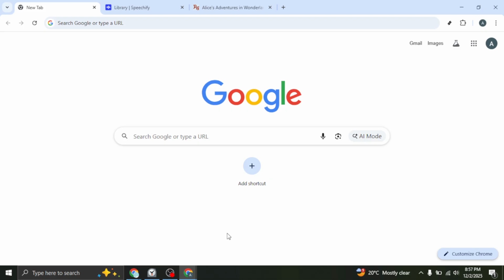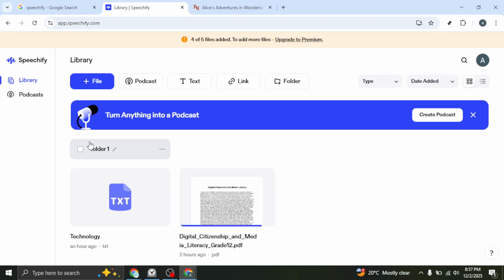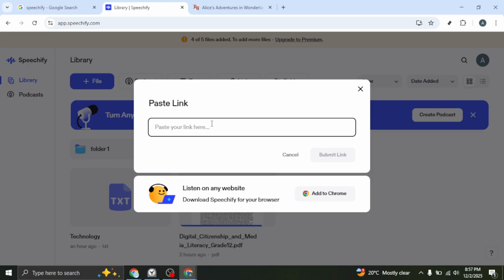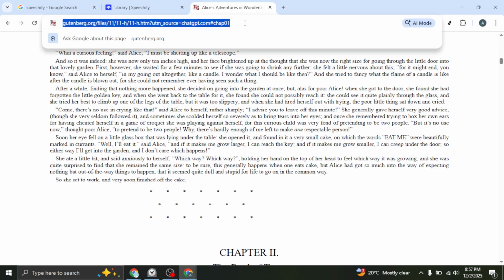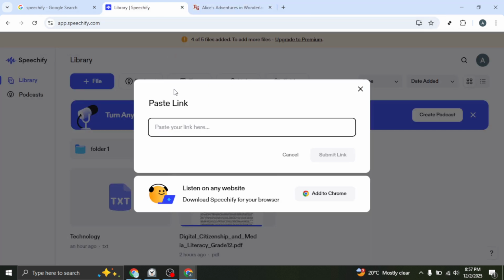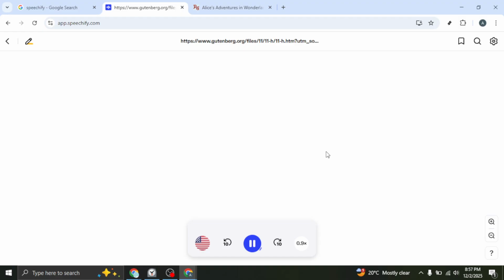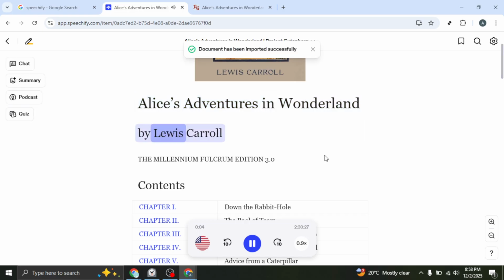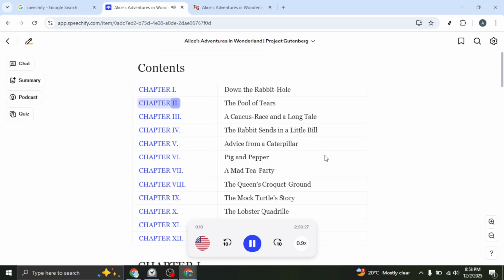How To Import Links Into Speechify (Updated 2025)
How To Import Links Into Speechify Video Tutorial (Updated 2025)

In this video we discuss web scraping, listen to websites, import URL, Speechify links, article reader, blog to audio, web content, save links, internet reader, text to speech web, productivity workflow, listen later, read articles, web accessibility, URL converter